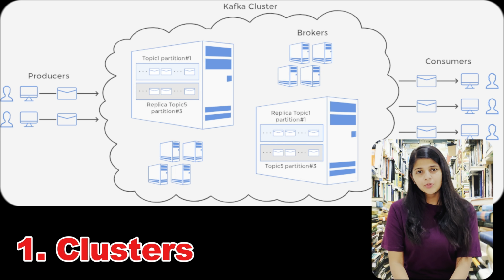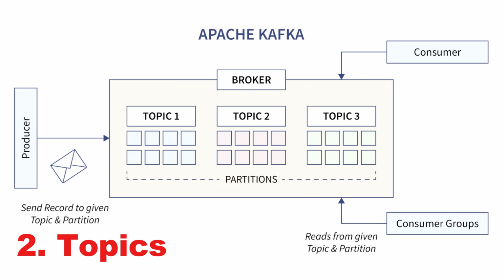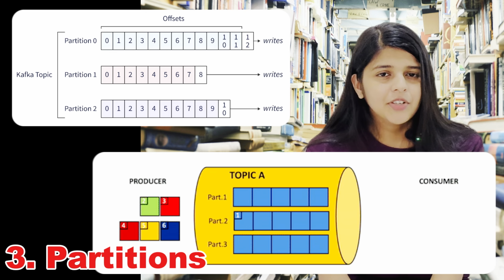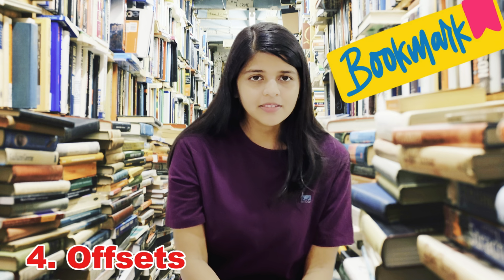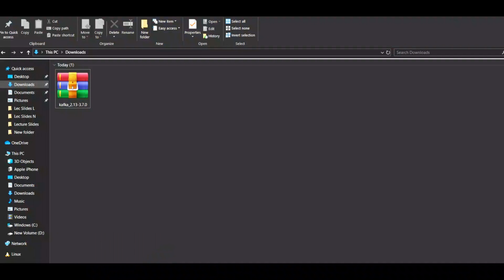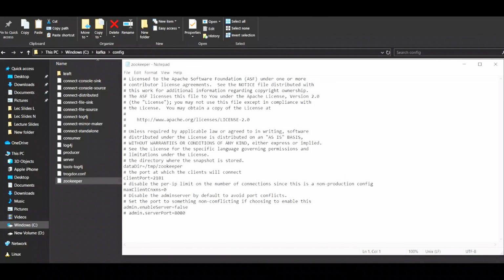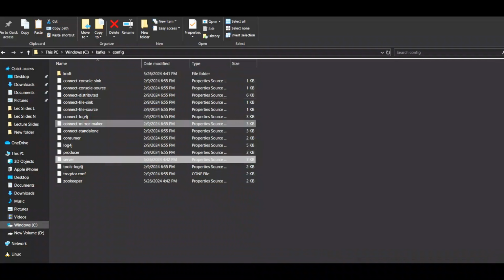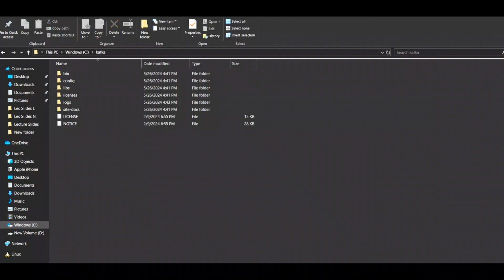Kafka | 2 - Structure & Setup Guide | tekcerpts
Today, we're going to dive deeper into Kafka, but don't worry, we'll break it down into simple terms that you can understand easily.

If you have any suggestions, feedback or questions, don’t hesitate to comment.

Chapters -
0:00 Intro
0:20 Basics
0:39 Clusters
0:50 Topics
2:24 Partitions
2:40 Offsets
2:56 Zookeeper
3:22 Setup Guide
5:56 Outro